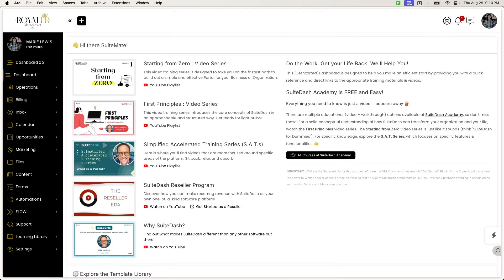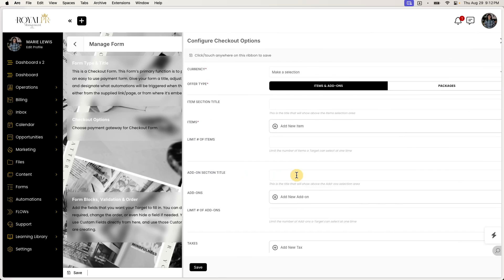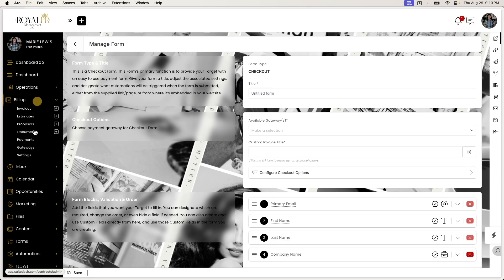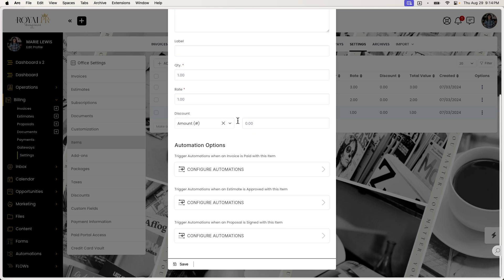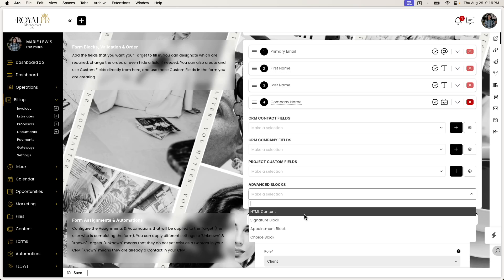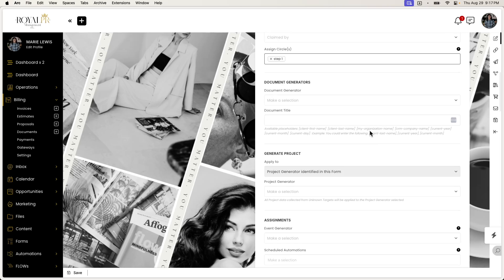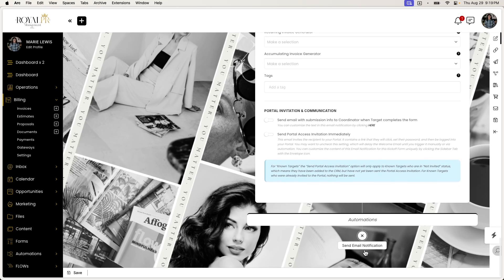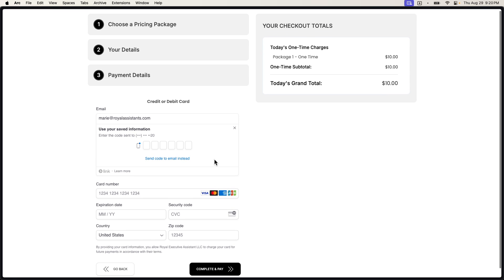SuiteDash's NEW Checkout Form: Revolutionary Feature!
Are you ready to revolutionize your business automation?

SuiteDash's NEW Checkout Form is a game changer! As a Business Automation Specialist and Virtual Assistant, I'm thrilled to share this feature that takes workflow automation to the next level. Imagine, with SuiteDash, you can now create a checkout form that not only kicks off automations but also processes payments upfront.

This means more business freedom and less hassle with invoicing.

Whether you're managing courses, services, or one-on-ones, this tool is designed to enhance efficiency and streamline your process.

Remember, "Alone we can do so little; together we can do so much." Dream it, and we'll automate it! Let's unlock the true potential of your business together!

CHAPTERS:
00:00 - Intro
00:19 - What is a Kickoff Form
01:28 - Creating a Checkout Form
08:11 - Understanding Known Targets
10:55 - Outro